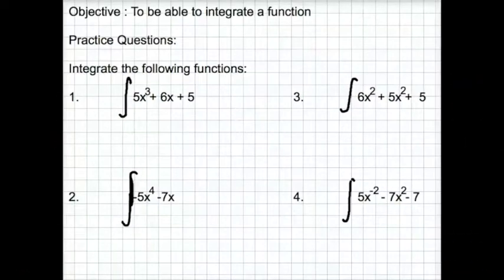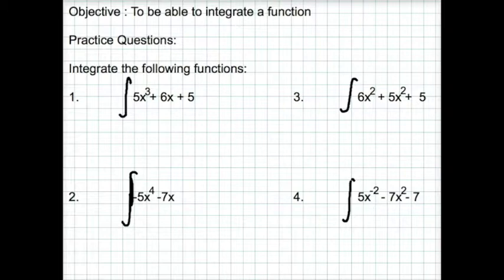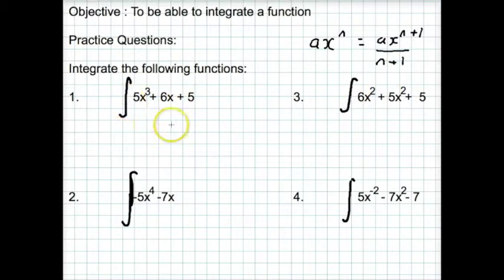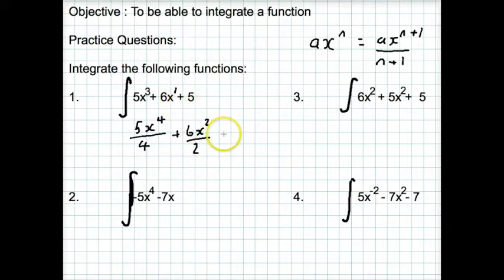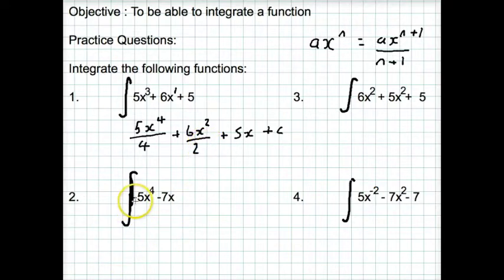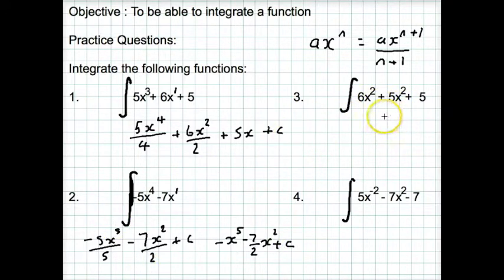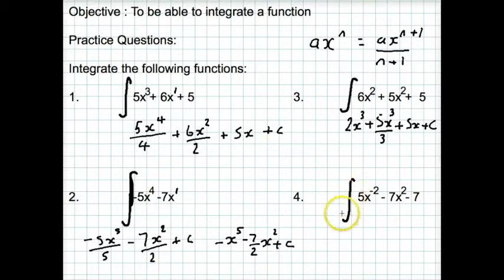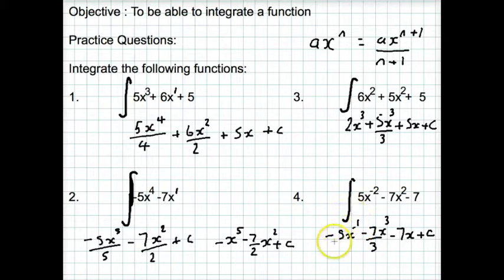Integration A Level C1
To be able to Integrate a Function: Practice Questions 35b A Level C1